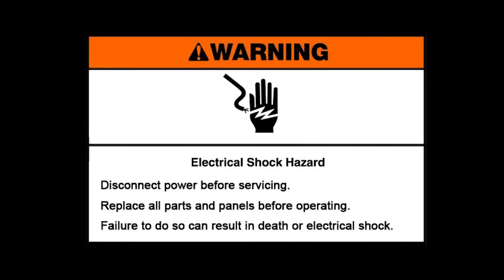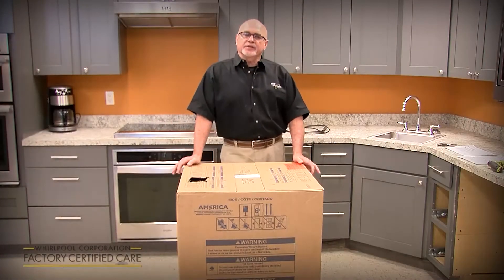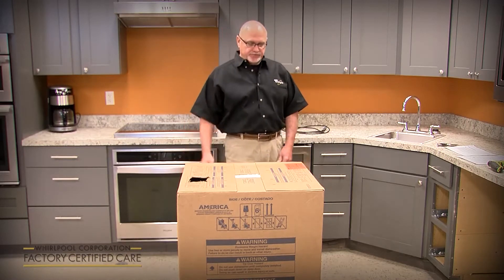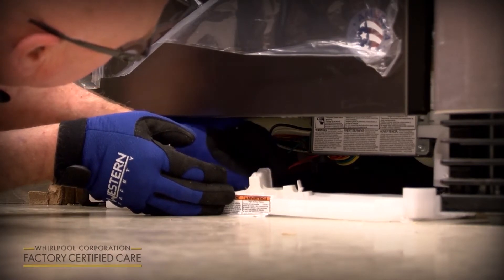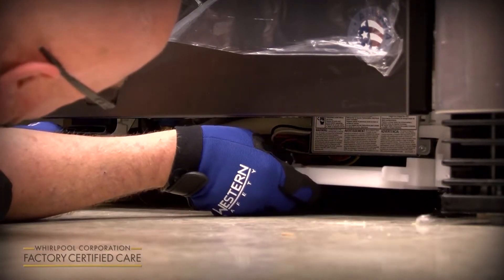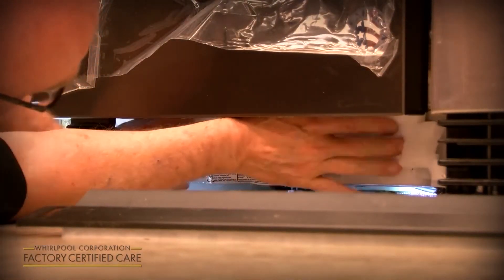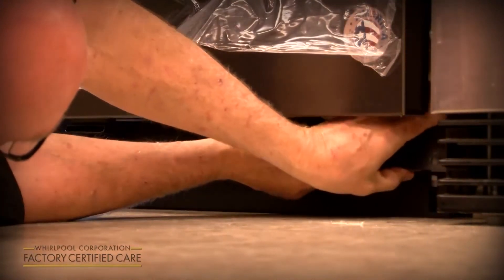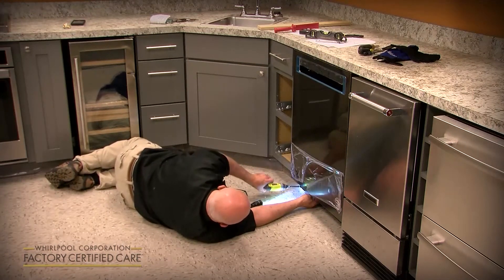DISHWASHER DRIP PAN & FLOAT ASSEMBLY 2020 REDESIGN